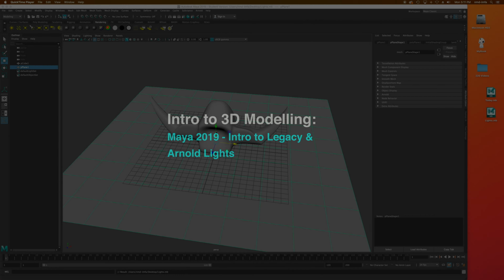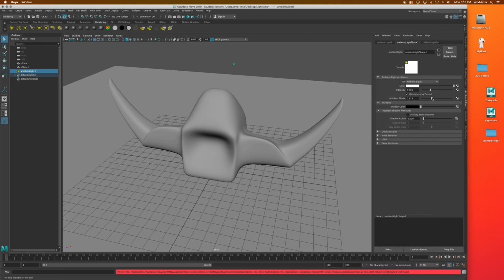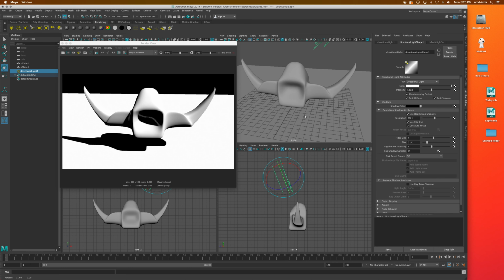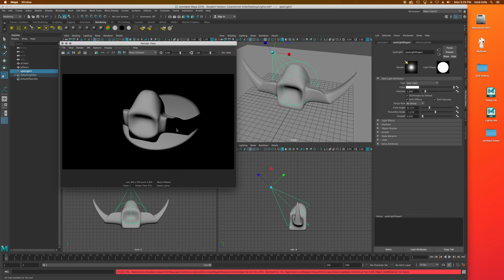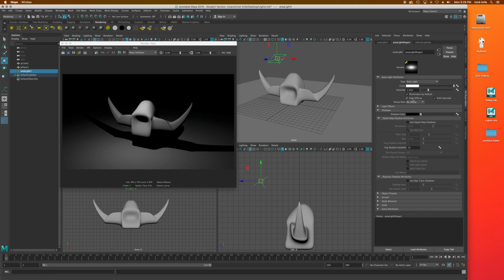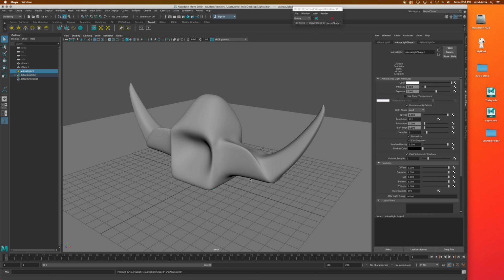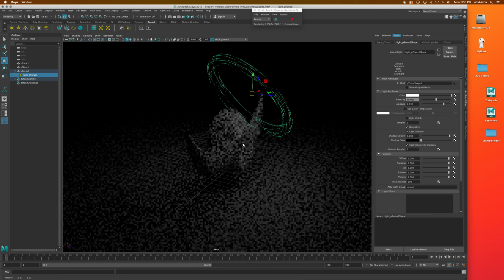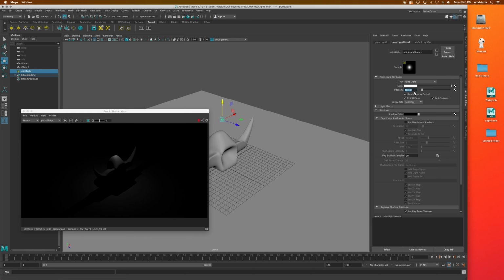Maya 2019 - Intro to Legacy and Arnold Lights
Intro to Standard & Arnold Lights:

    Spot, point, area and directional lights
    View through Light
    Intro to Arnold Lights:
        Skydome
        Mesh Lights
        Area Lights
        Photometric